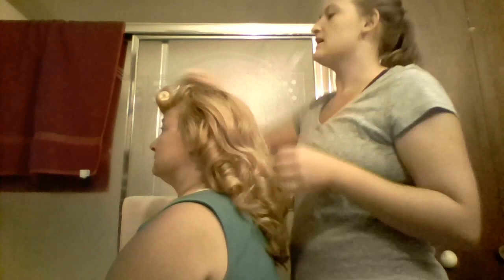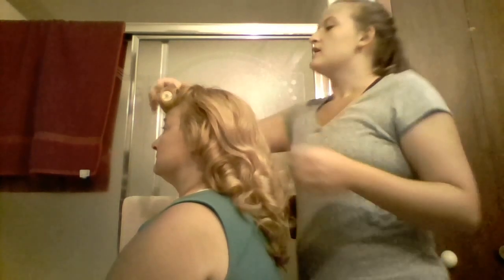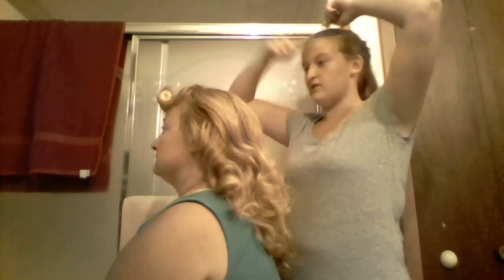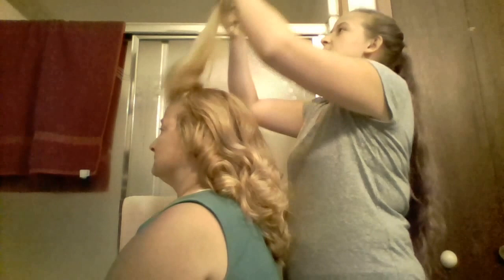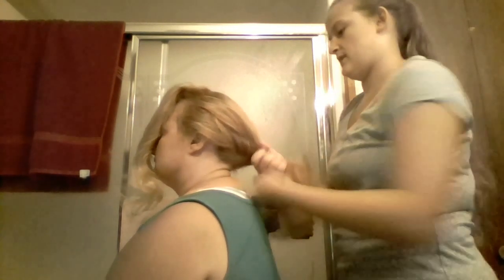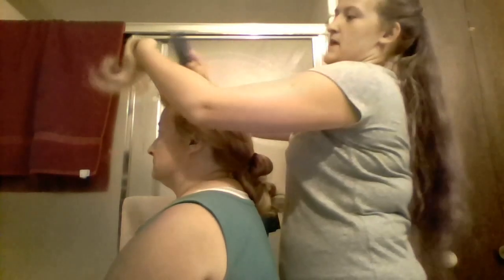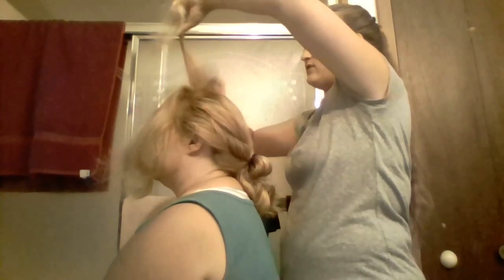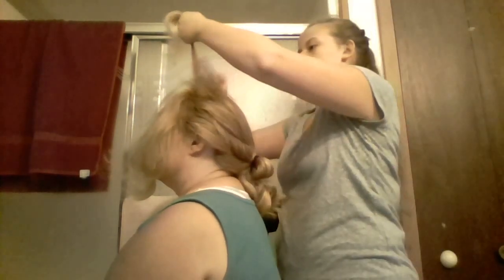Vegas Showgirl Hair (Long Hair) - "Jackpot" 2015 (Part 1)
Allissa demonstrates how to do the 2015 show hair for "Jackpot".

Materials needed:
- pre-curled hair (method of your choice)
- hairspray
- teasing comb (or fine-toothed comb)
- small hair elastics in your hair color (no unnatural colors)
- bobby pins
- feather headband
- hair ties or clips (optional)